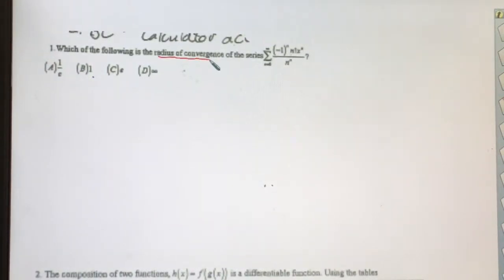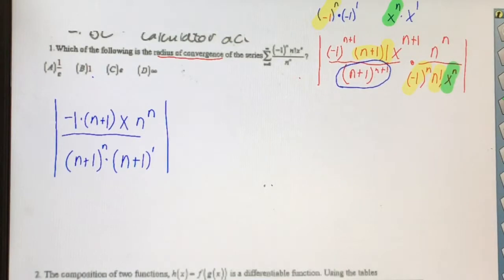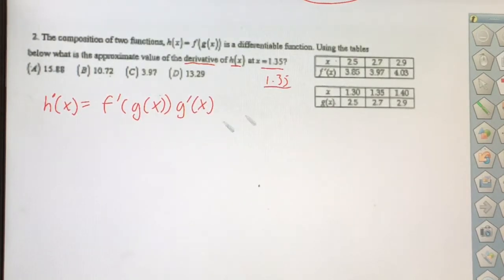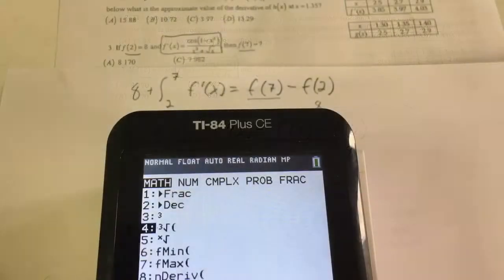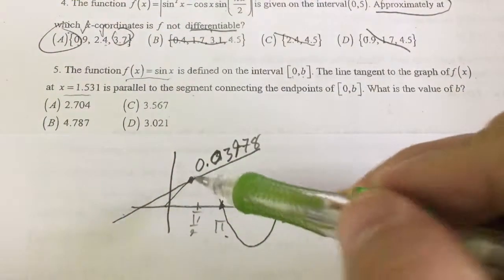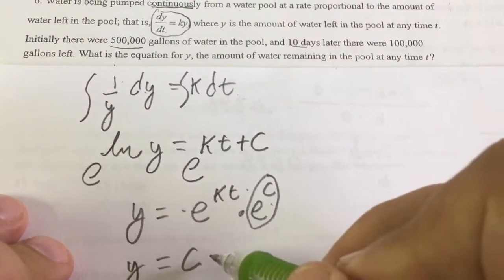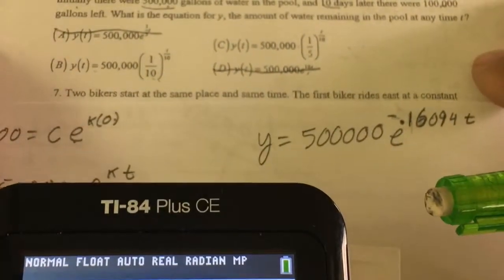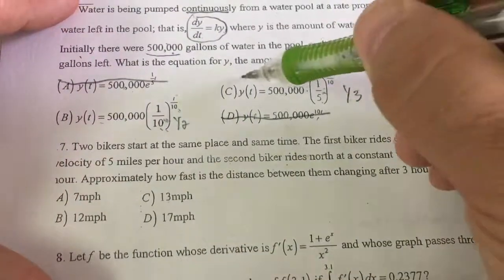BC Amiga mock 2 MC part 1 (1-6)